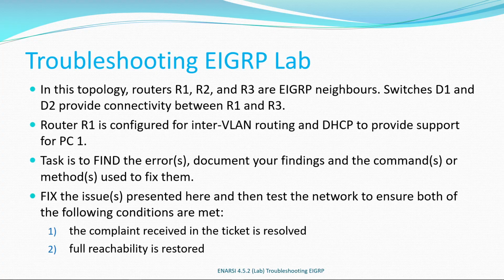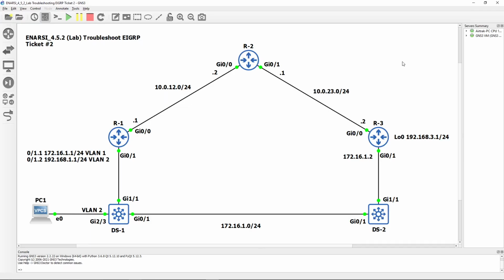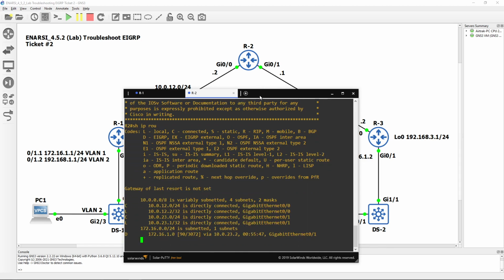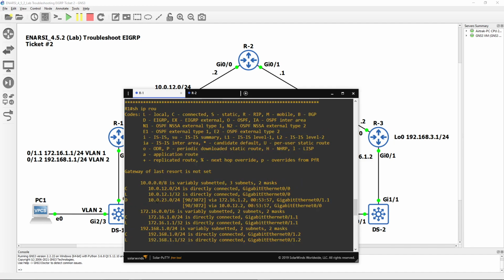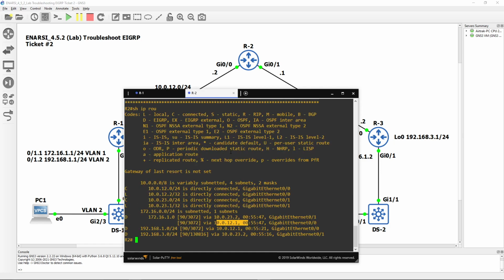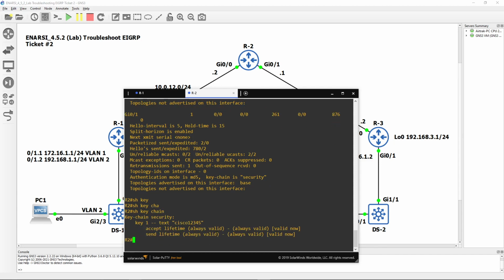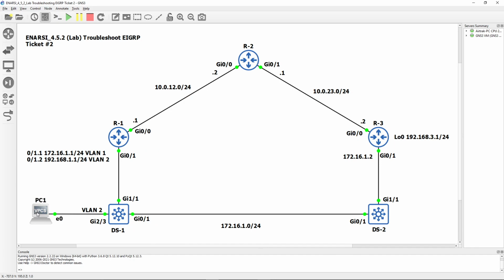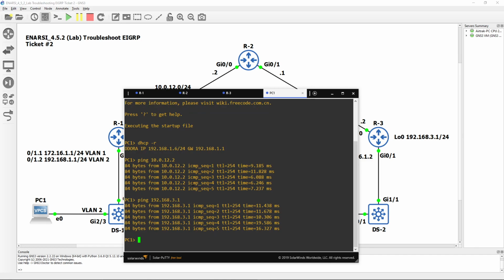Cisco Netacad ENARSI course - 4.5.2 - (Lab) Troubleshoot EIGRP Ticket 2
Welcome to the Cisco Netacad ENARSI course - 4.5.2 - (Lab) Troubleshoot EIGRP Ticket 2

Course Content
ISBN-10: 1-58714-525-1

Topics for this video are EIGRP Troubleshooting Ticket #2.
Scenario:

Your company hired an outside security consultant to work on the network. His task was to ensure that routing was being done securely. After he completed his work, R2 stopped sharing route information about networks at R1.